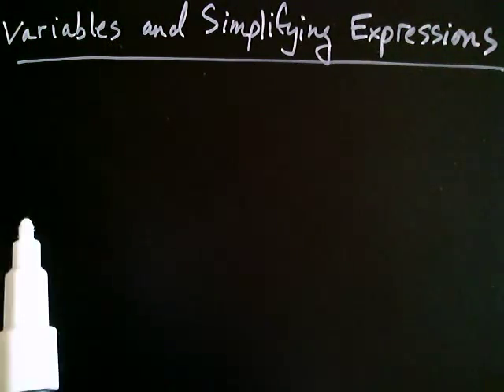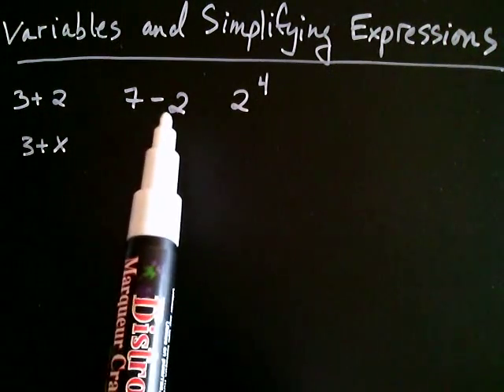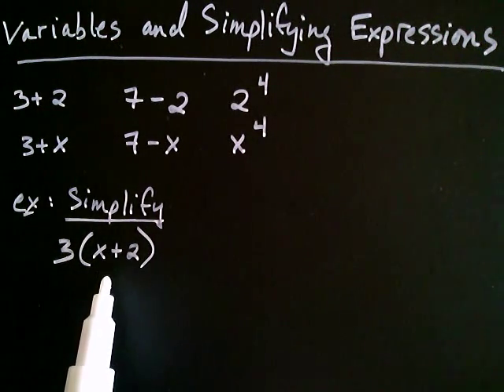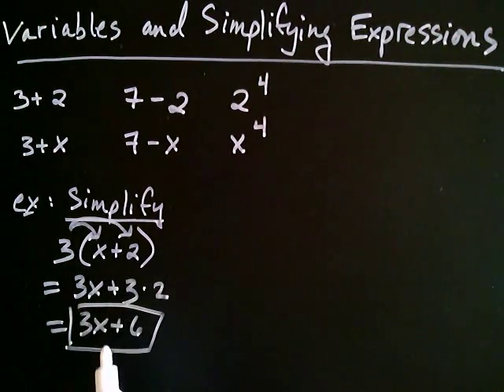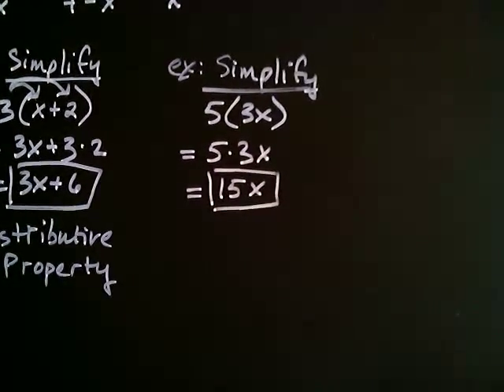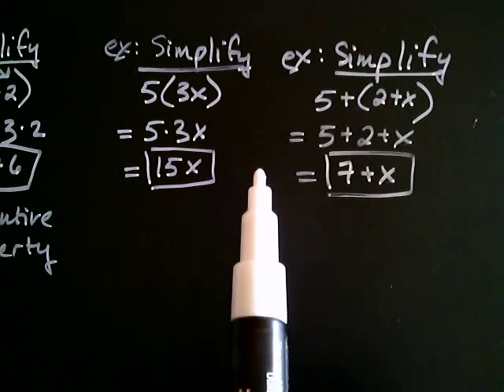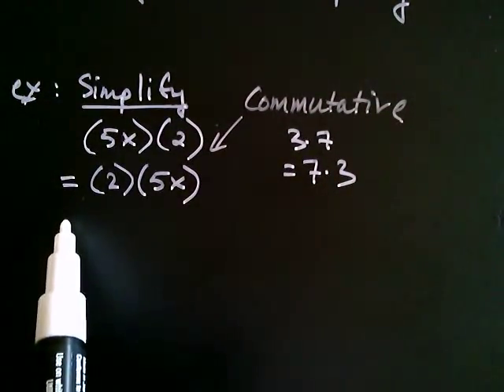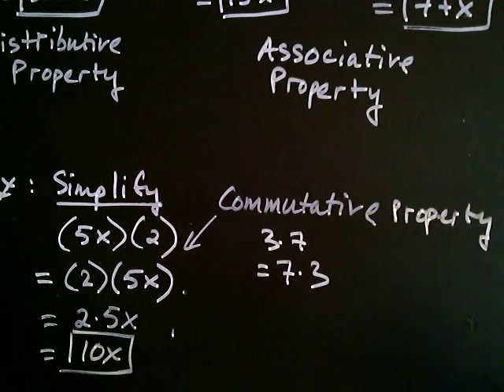Variables and Simplifying Expressions